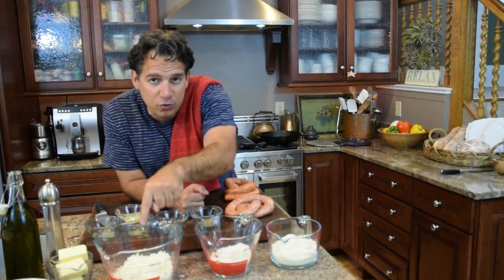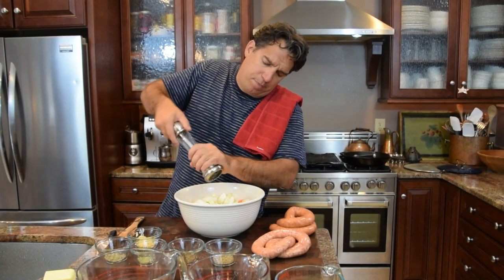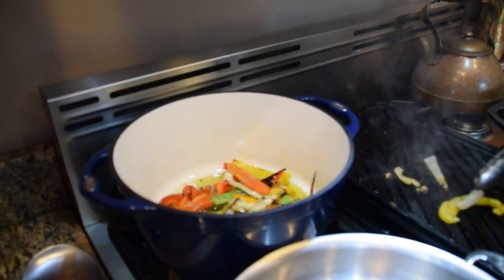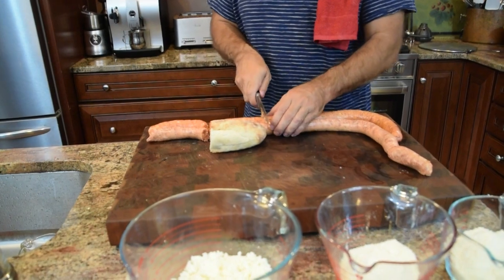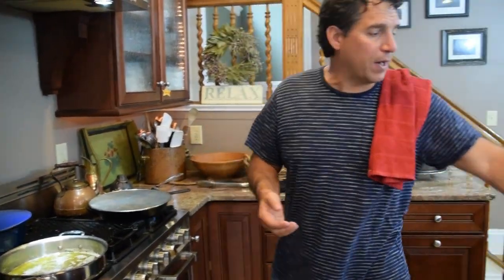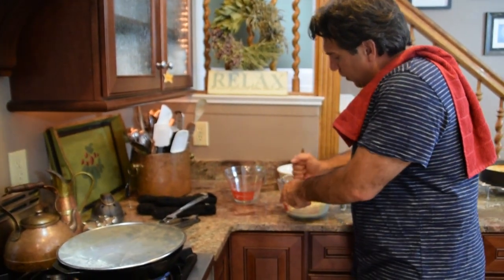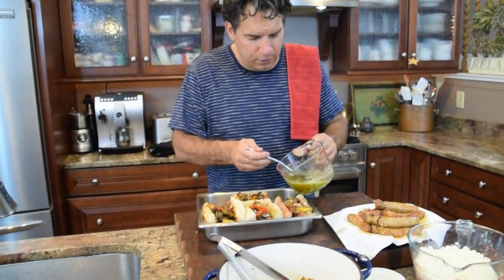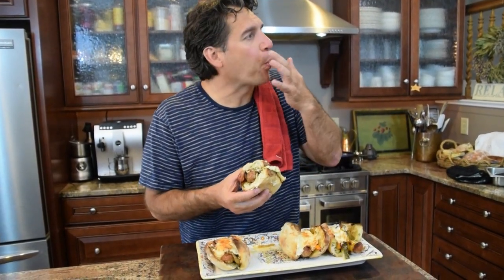Grilled Italian Sausage Sandwich | Cooking Italian with Joe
Get ready to have the ultimate Italian Sausage Sandwich with Italian herb butter sauce made with thyme, oregano, basil, and rosemary, sweet and hot sausage, roasted peppers with onions and garlic, toasted Italian bread, all topped with Parmesan, mozzarella, and Romano cheese. This is a great meal for outside grilling or an easy recipe for inside the kitchen.